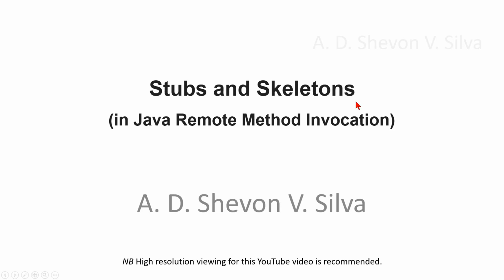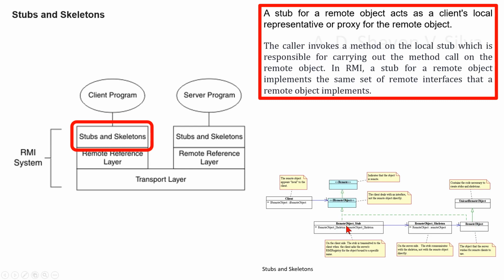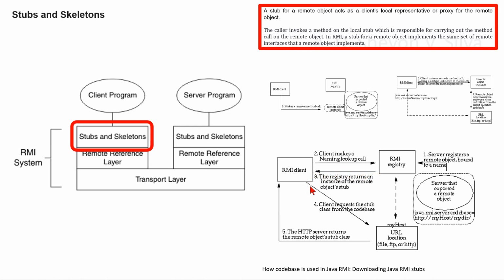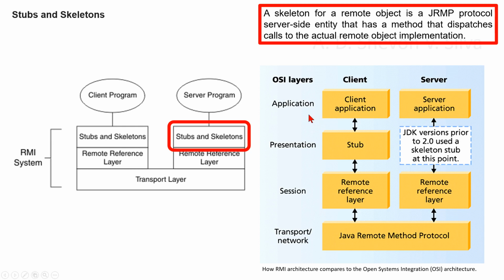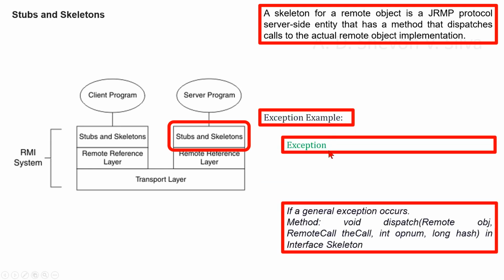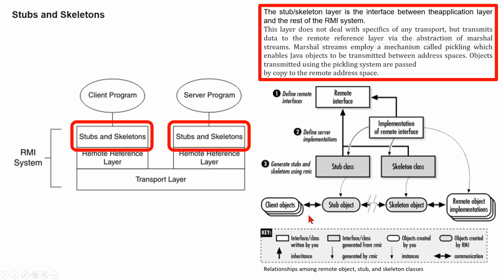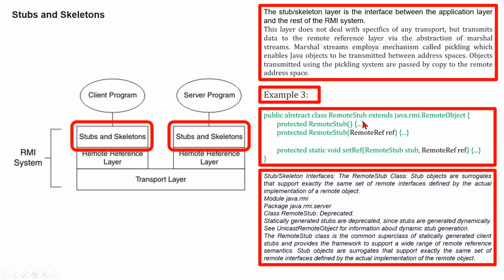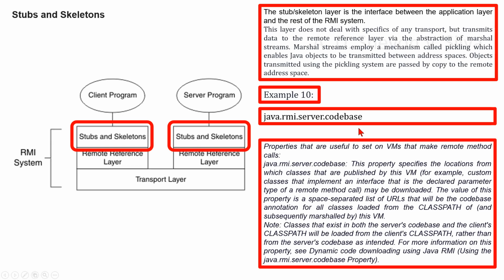Stubs and Skeletons (in Java Remote Method Invocation)